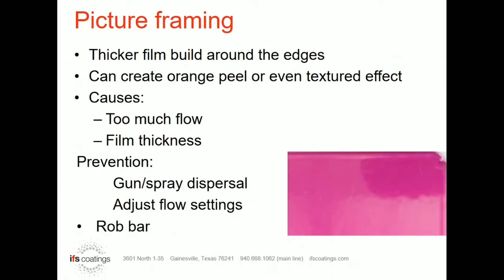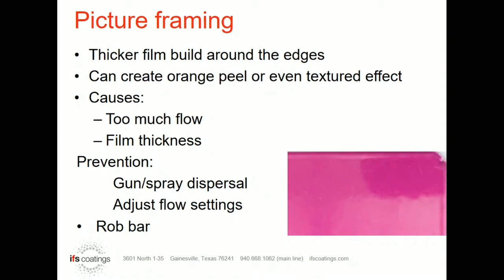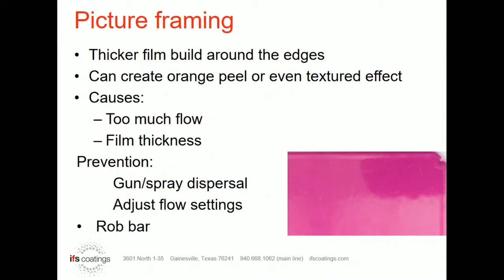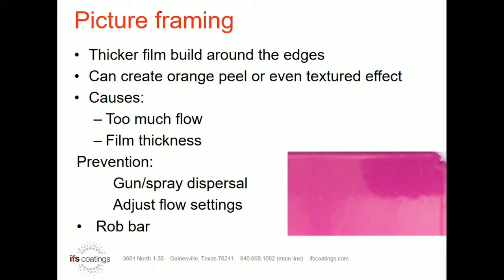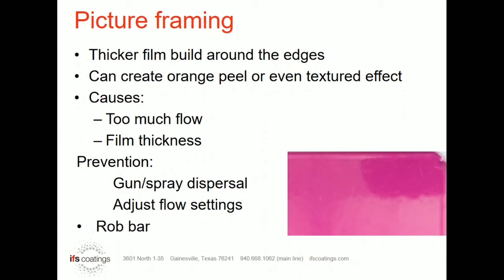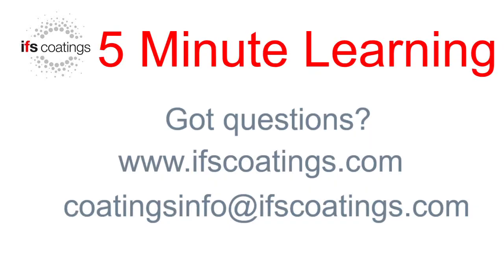5 minute powder coating learning. Appearance issues: picture framing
Picture framing is a common powder coating appearance issue. In less than 5 minutes, get tips on what it is, why it occurs and how to fix and avoid it!